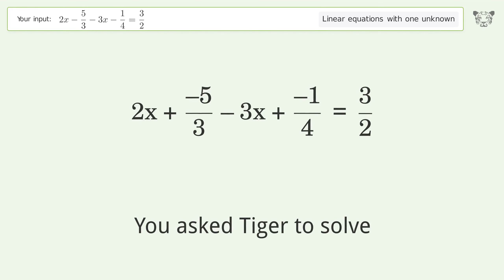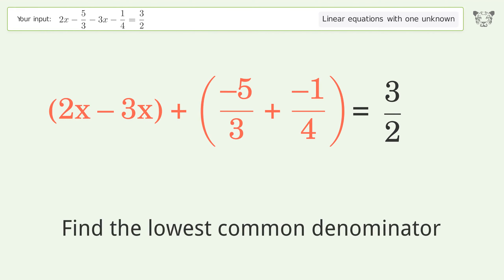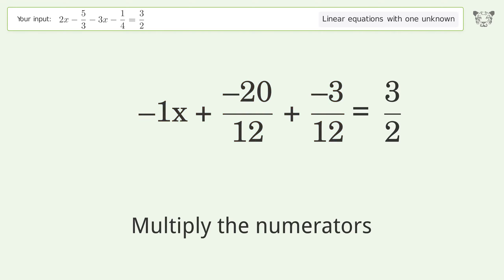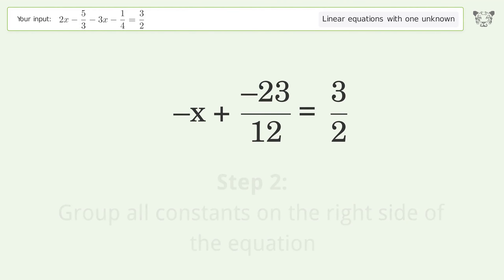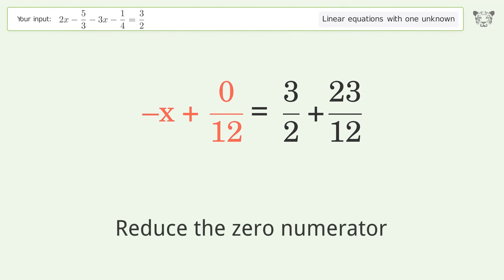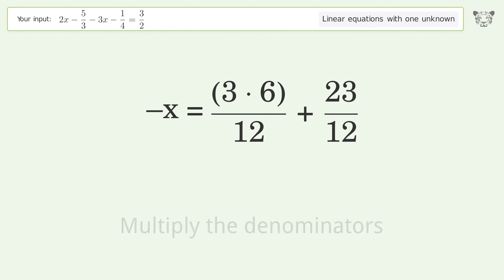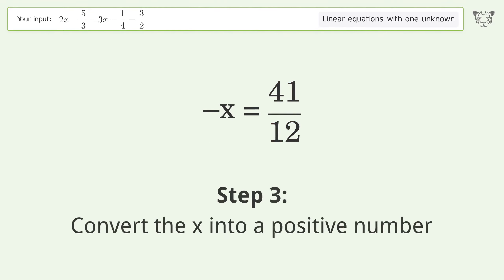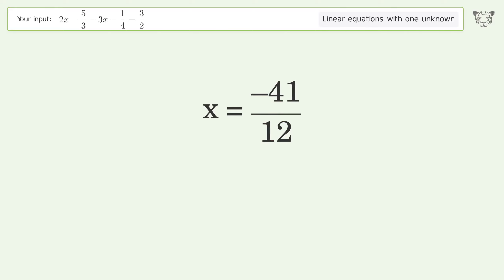Linear equation with one unknown: Solve 2x-5/3-3x-1/4=3/2 step-by-step solution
Solving 2x-5/3-3x-1/4=3/2 using the linear equation with one unknown solver

for a step-by-step and more tips and tricks for dealing with linear equations with one unknown.